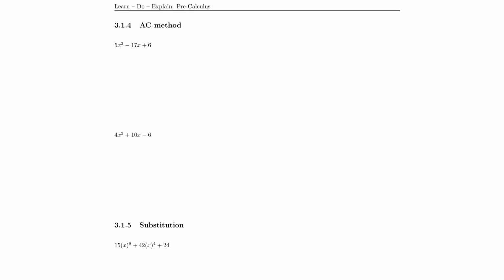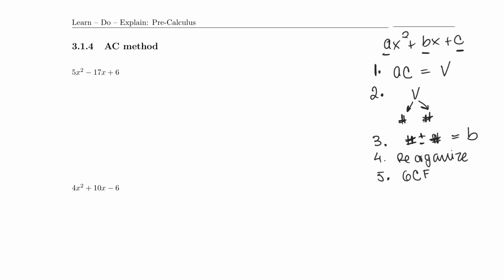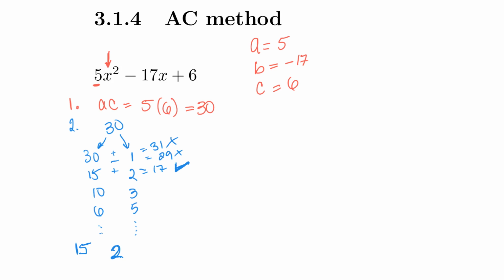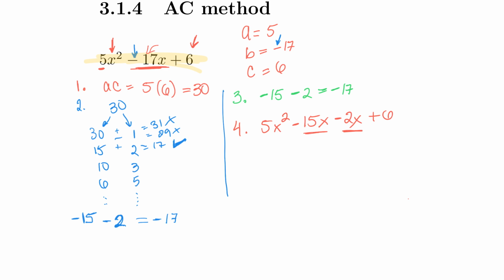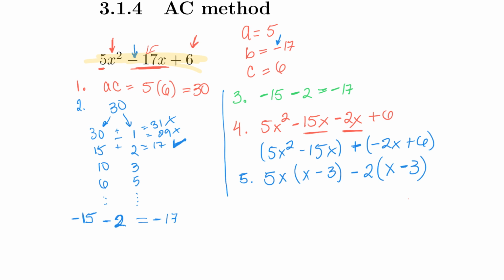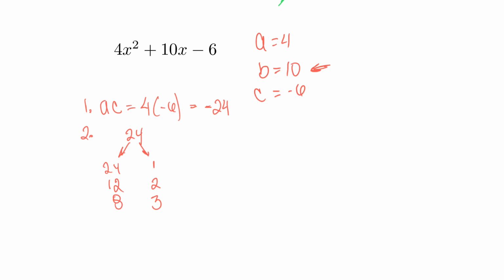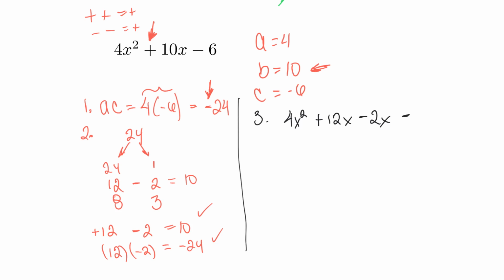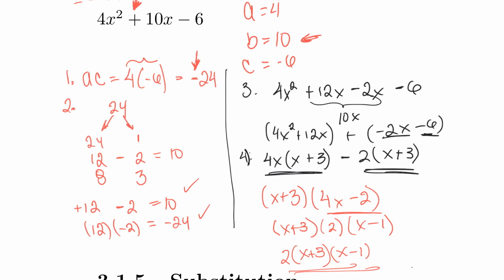AC METHOD OF FACTORIZATION